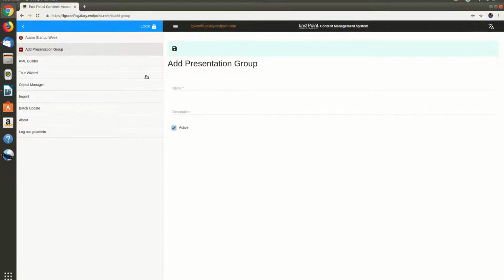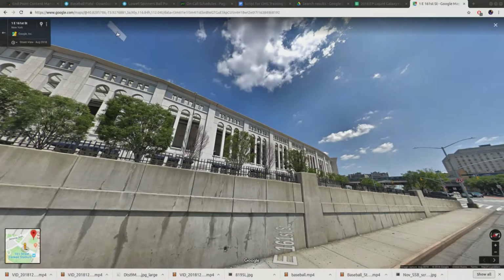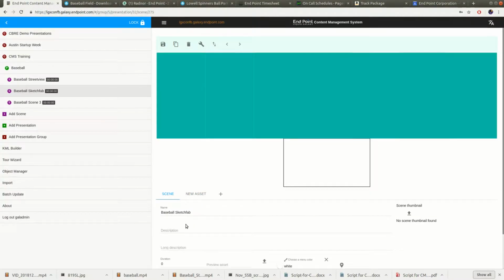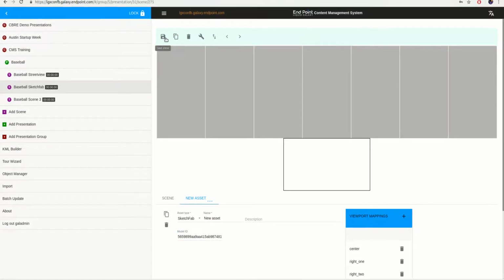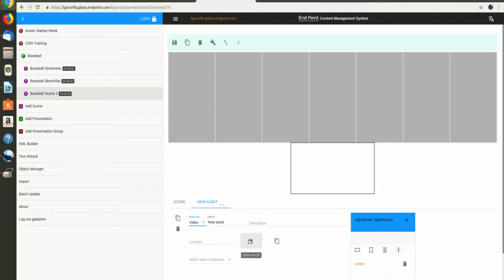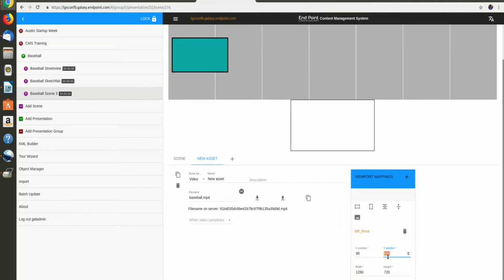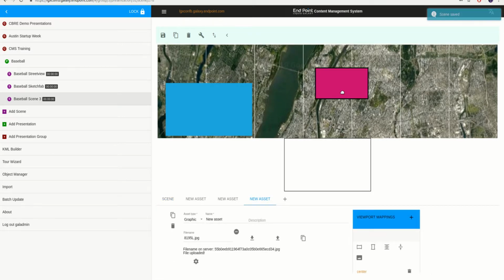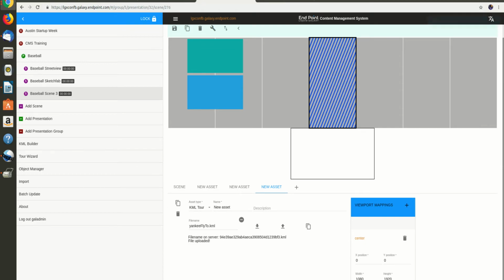Cms training video revised 5